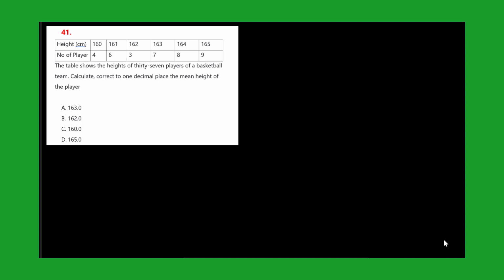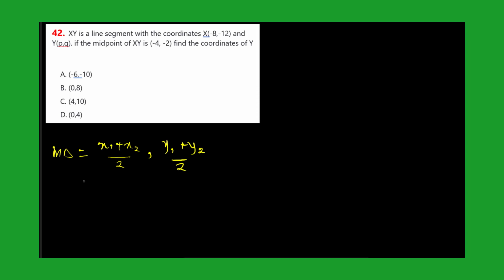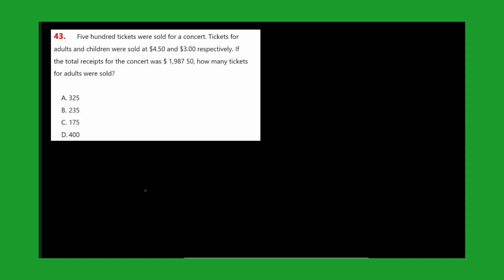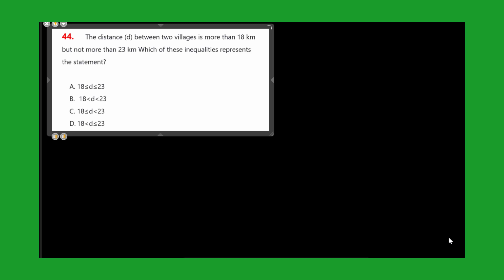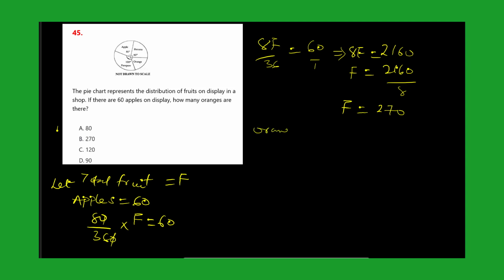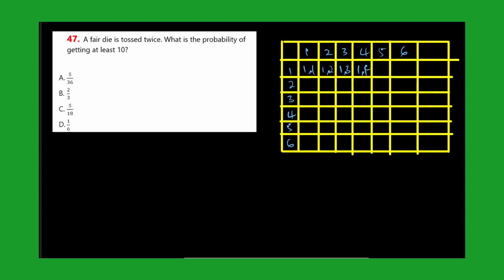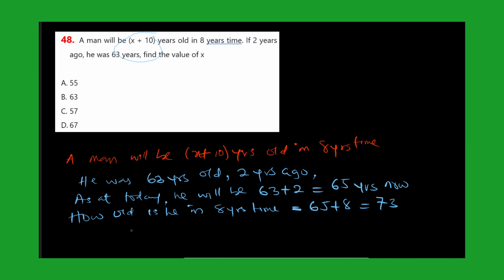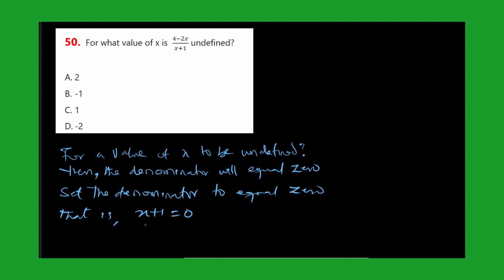Mathematics 2021 WAEC Past Questions and Answers | Questions 41 - 50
JAMB and WAEC past questions and answers with concise solutions and explanation